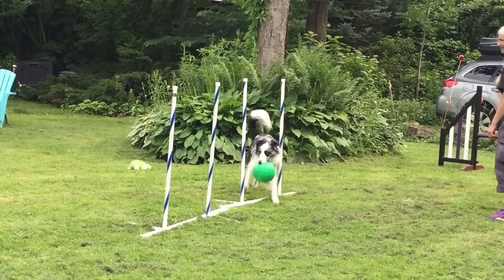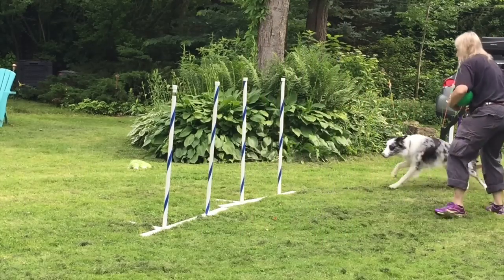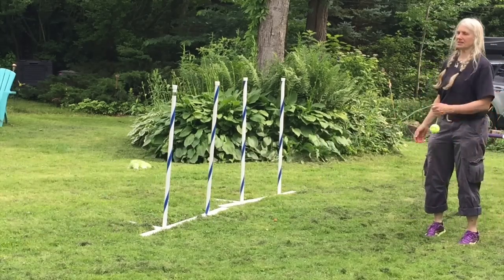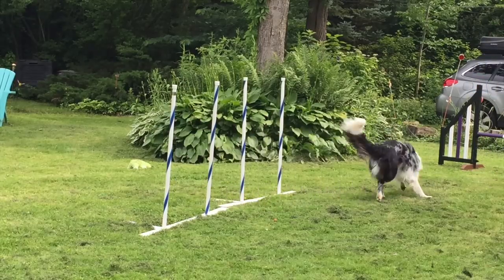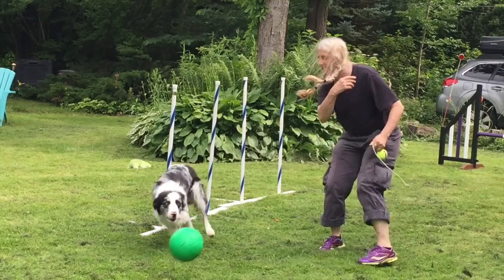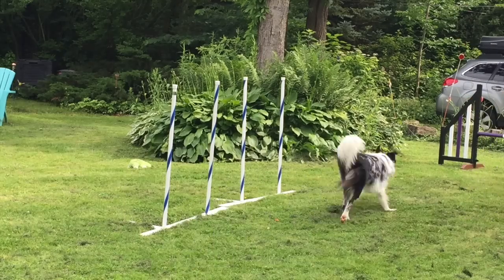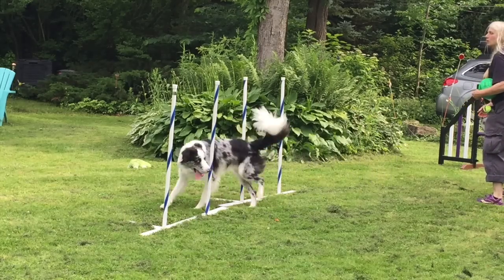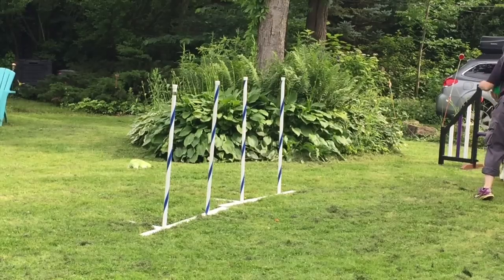Razzle and two 2x2 weavies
This video is about Razzle and two almost straight 2x2 weavies.